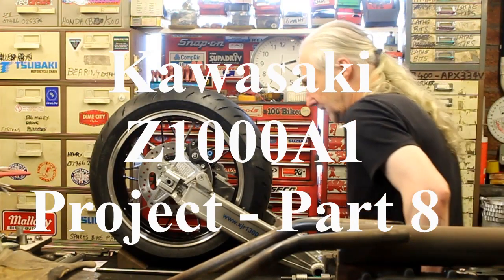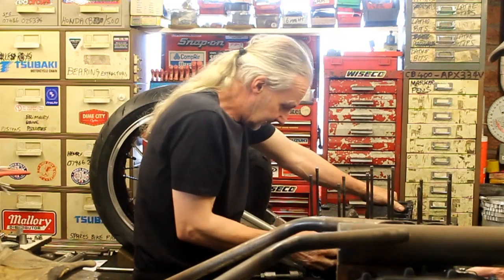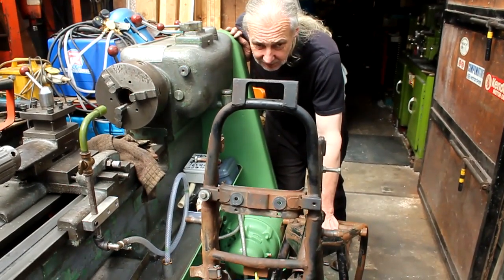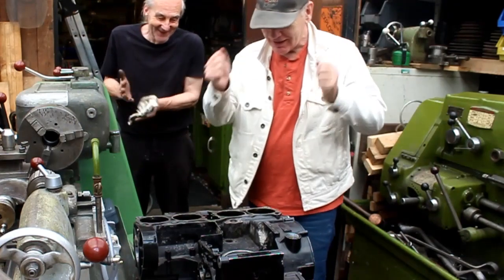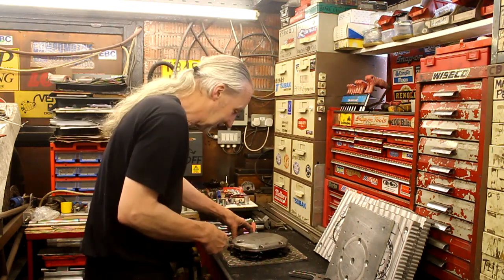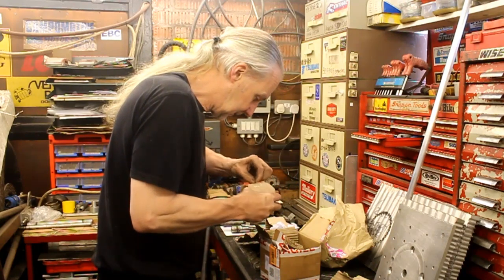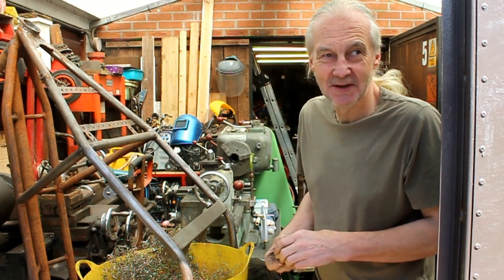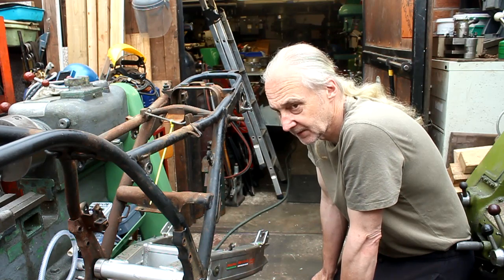Kawasaki Z1000A1 Project - Part 8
Work continues on the rolling chassis, with some careful machining needed to fit the Yamaha XJR1300 swing arm into the frame just right. While converting the 2020 Z900RS yokes to fit the 1978 frame is almost complete.